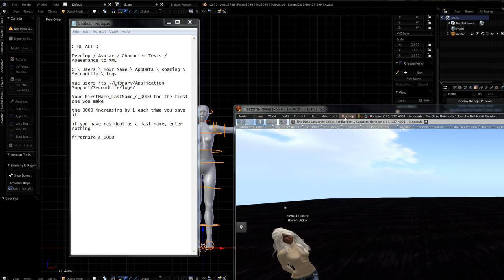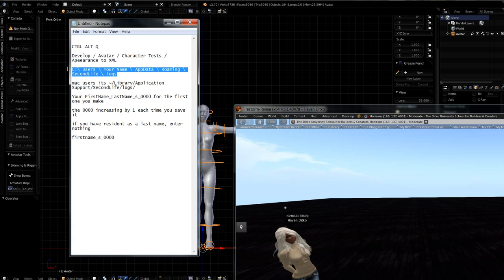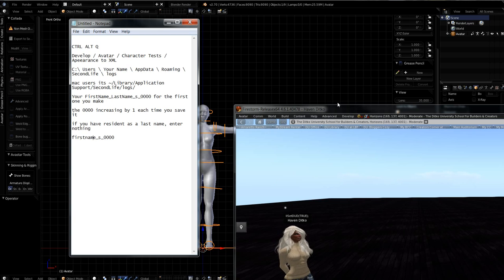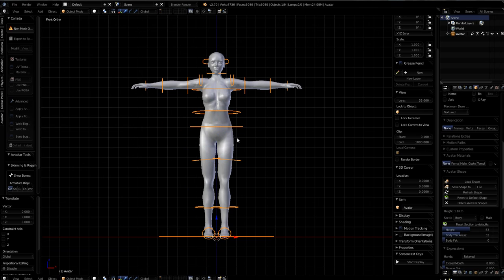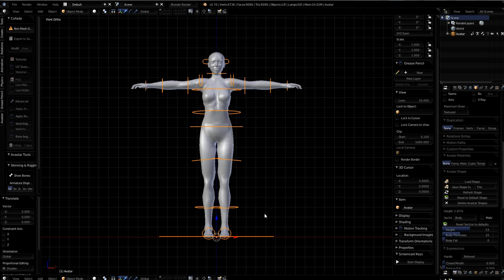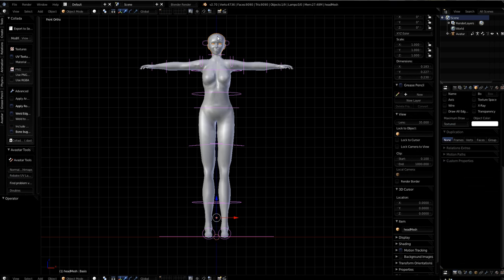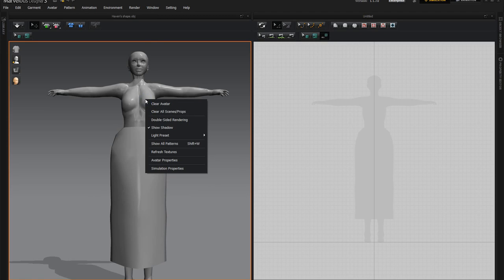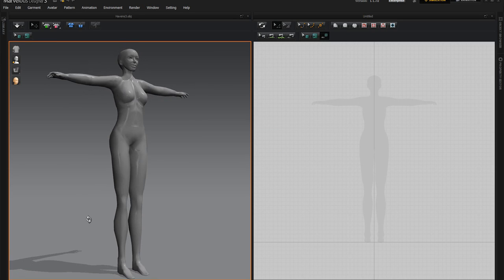Secondlife Avatar to Blender and Marvelous Designer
CTRL ALT Q

Develop / Avatar / Character Tests / Apeearance to XML

C:\ Users \ Your Name \ AppData \ Roaming \ SecondLife \ logs

mac users its ~/Library/Application Support/SecondLife/logs/

Your FirstName_LastName_s_0000 for the first one you make

the 0000 increasing by 1 each time you save it

if you have resident as a last name, enter nothing

firstname_s_0000.xml